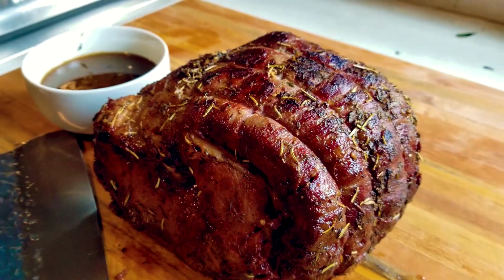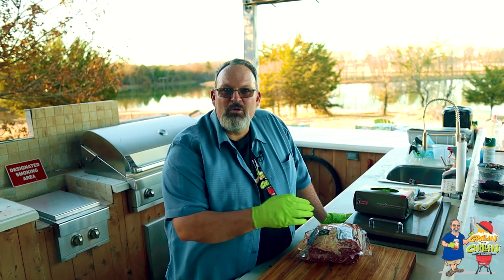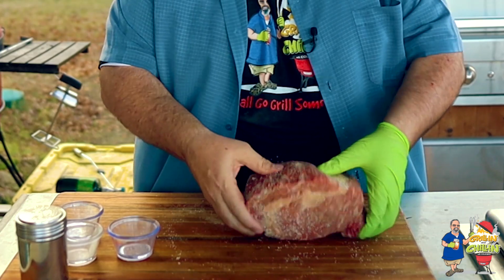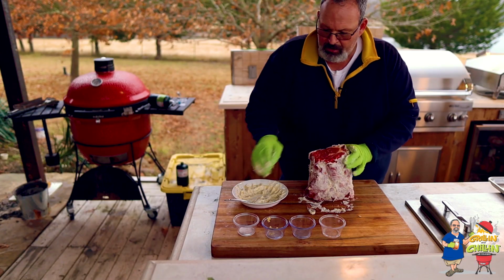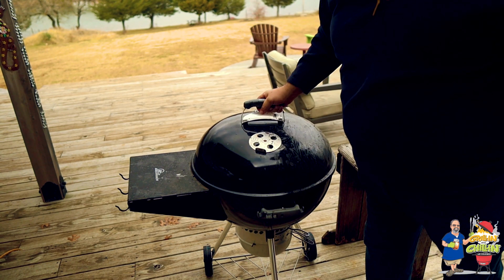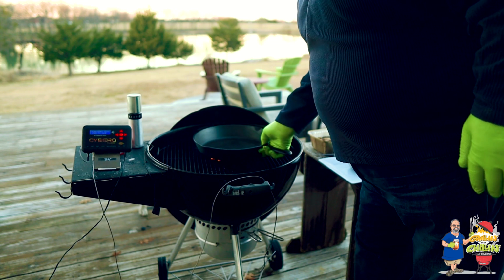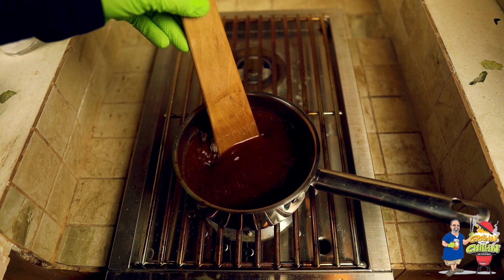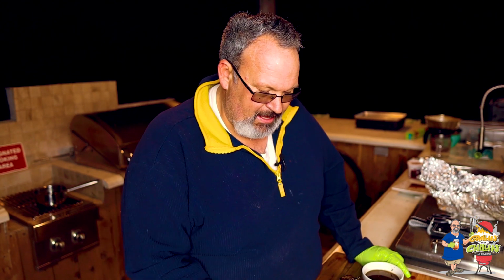🐄Prime Rib { HERB BUTTER rub with HOMEMADE AU JUS sauce } ON THE GRILL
How to SMOKE the PERFECT Prime Rib over charcoal with an Herb Butter rub and homemade Au Jus sauce.

Bluebonnet Meat Co FB Page :
Bluebonnet Meat Co web :

📜Dry Salt Brine Recipe
1 tsp of salt per pound of meat
3 Parts Kosher Salt
2 Parts Garlic
1 Part Pepper

📜Herb Butter Recipe
 2 sticks unsalted softened butter
1 TBSP Rosemary
1 TBSP Thyme
1 TBSP Sage
1 TBSP chopped garlic

📜Drip Pan Recipe
4 c Beef broth
1 TBSP Beef concentrate
1 chopped onion
2 chopped carrots
1 TBSP garlic

📜Au Jus Recipe
Wet Contents of drip pan
1 TBSP All-purpose flour
½ c of Red wine
1 TBSP Worcestershire sauce
¼ c Cooking Sherry

🔴Try Amazon Prime FREE
🔴My Kamado Joe Big Joe Grill
🔴Weber Kettle
🔴Propane lighter
🔴Temperature Probe
🔴Lump Charcoal
🔴Charcoal Briquets
🔴CyberQ Cloud Temp controller
🔴Boning Knife
🔴Kitchen Twine
🔴Seasoning Shaker
🔴Kosher Salt
🔴Cooking Shears
🔴Smoke Wood
🔴Fat Separator
🔴Cast Iron Skillet
🔴My Green Gloves
🔴Cotton Gloves
🔴My Camera
🔴My lens
🔴My Wireless Mic

🕛Timestamps
0:00 Intro
0:43 Introduction to Prime Rib
1:02 What is Prime Rib
2:40 How to trip a prime Rib
4:15 How to Salt Brine a Prime Rib
6:20 Best Rub for Prime Rib
7:45 How to Truss a Prime Rib
8:49 Getting you grill ready for prime rib
9:40 Best smoke wood for Prime Rib
10:04 Drip Pan for Prime Roast
10:45 How to grill a prime rib
12:40 How to sear a prime rib
13:47 How to make Au Jus sauce
15:25 Review
15:56 Time to eat
18:01 Thanks You!